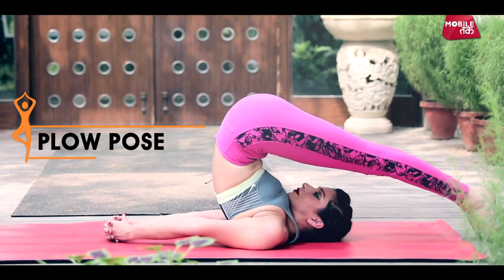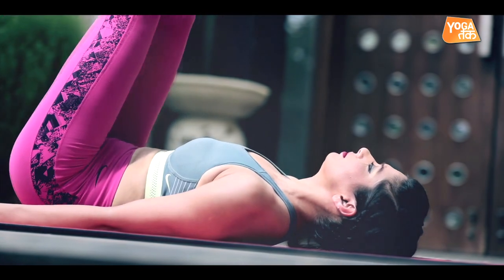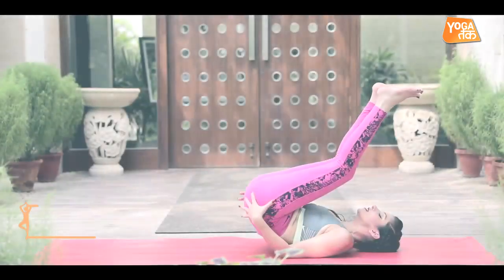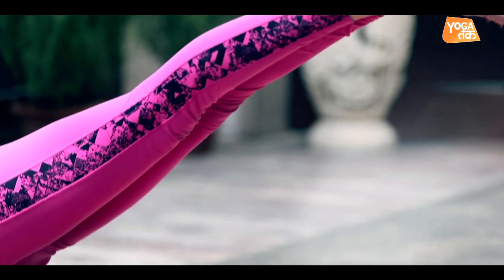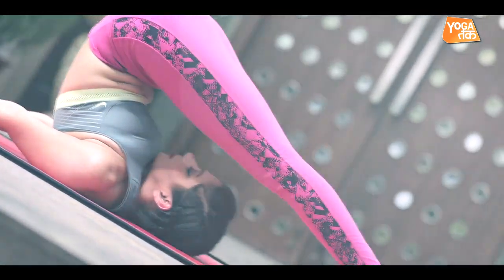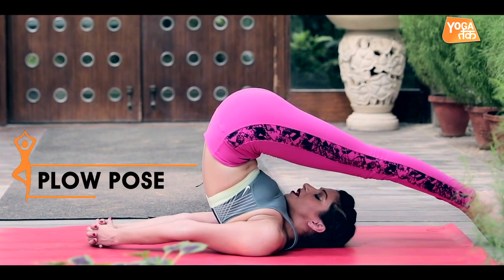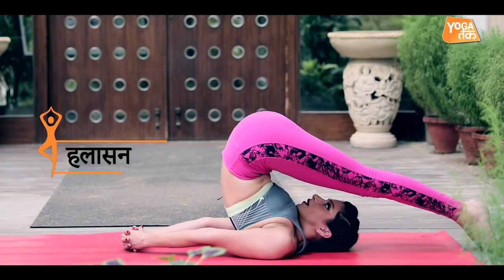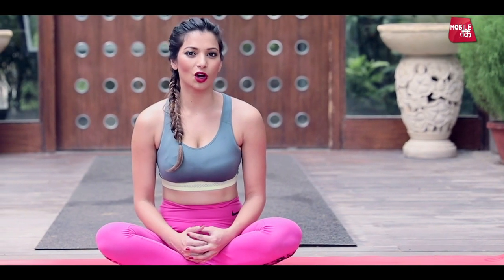Yoga For Insomnia and Anxiety | Plow Pose | Yoga Tak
Plow Pose is an inverted yoga posture that stretches the spine and shoulders. Regular practice of Plow Pose opens the neck, shoulders, and back. This pose stimulates and regulates the thyroid gland, helps in improving memory and concentration, and even the respiratory system. It nourishes the spine and rejuvenates the entire body. The pose is also therapeutic for headaches and insomnia.

About Yoga Tak :

Get your daily dose of Yoga postures which will not only make you healthy but also rejuvenate from within.

Yoga Instructor: Garima Bhandari
Director: Austin Paul
Camera: Abhishek Tripathi
Editing: Piyush Choudhary
Producer: Akshay Kaushik
Creative Head: Tanisha Sangha
Copyrights: India Today Group Digital

DON'T MISS ANY VIDEO FROM YOGA TAK